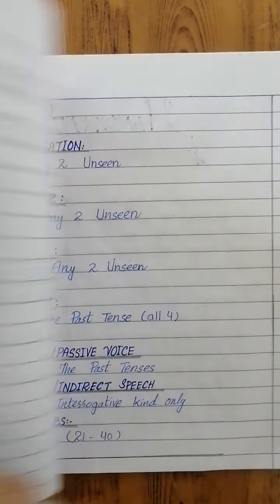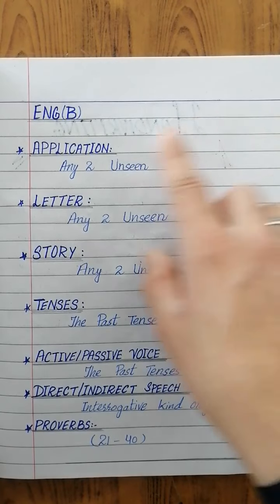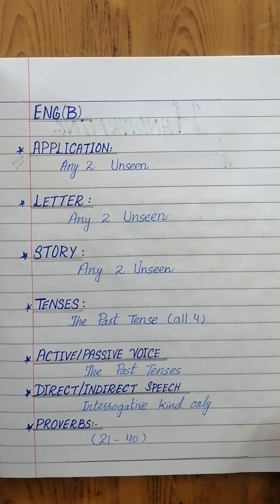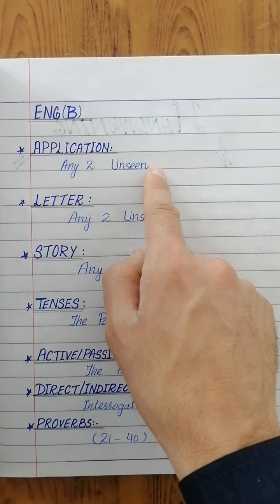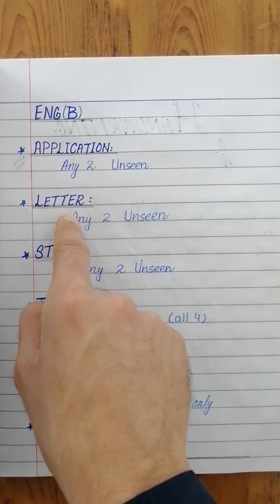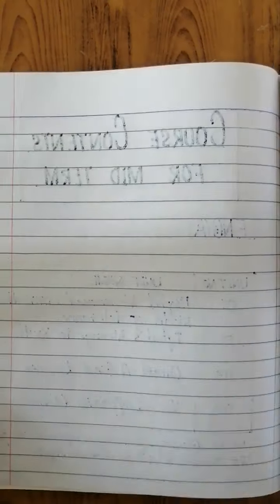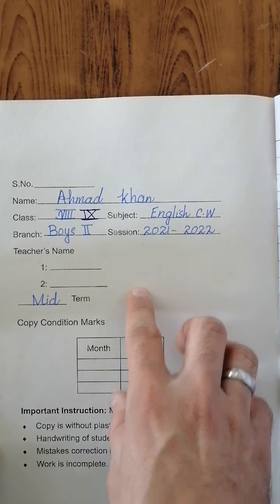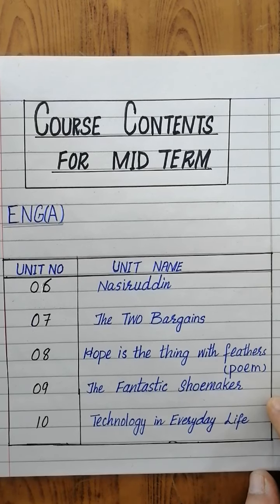English class IX| introductory lecture.